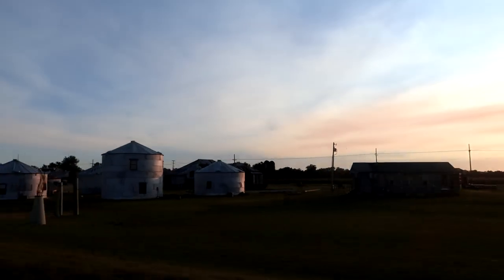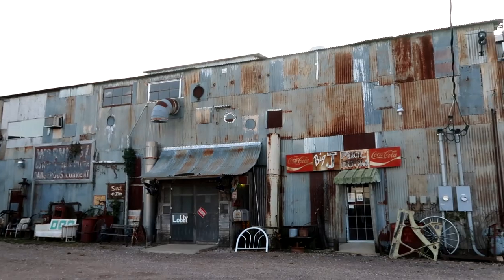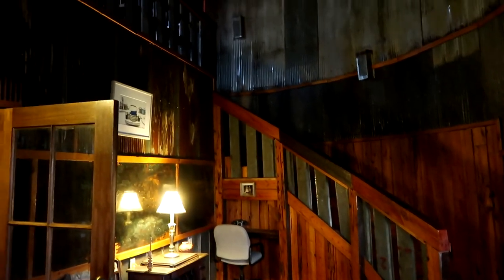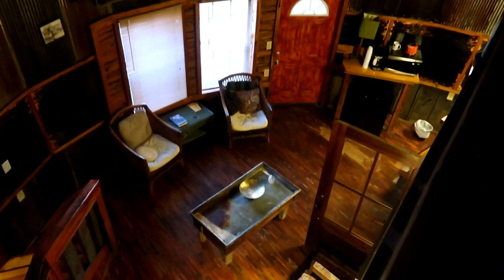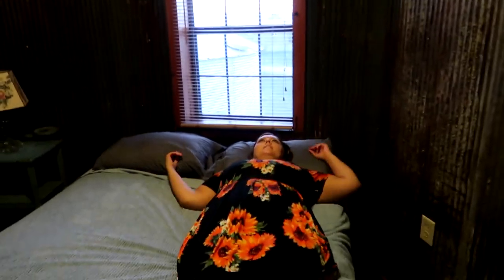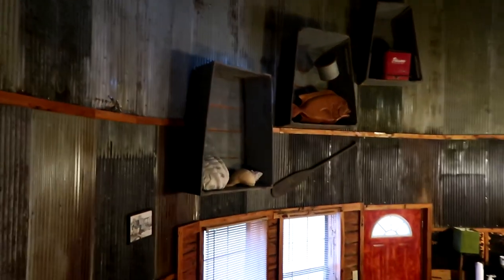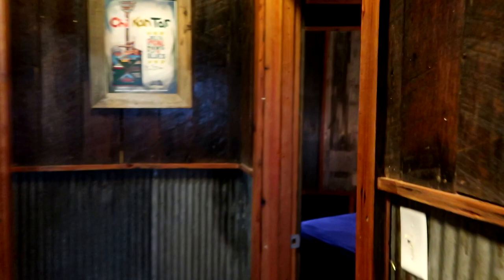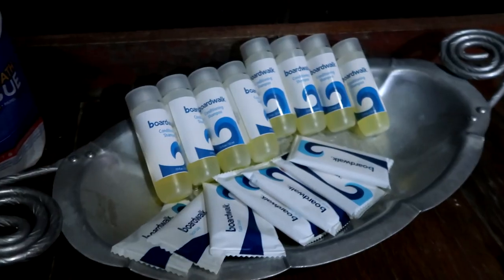Staying in a Farm Silo TINY HOUSE at the Shack Up Inn (Clarksdale, Mississippi)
Today we are traveling the Delta Blues Highway through Mississippi and stopping at the famous Shack Up Inn in Clarksdale. The Shack Up Inn is a former plantation turned legendary hotel that offers a variety of rooms, shacks, former sharecropper houses, and more options to stay in. The unique Southern lodging has a reputation for being a fun, quirky place to stay and hosts events and music festivals. We opted to stay in 2-story a grain bin tiny home with upcycled interior and had a lot of fun checking this place out!

Our Gear:
Mini Tripod